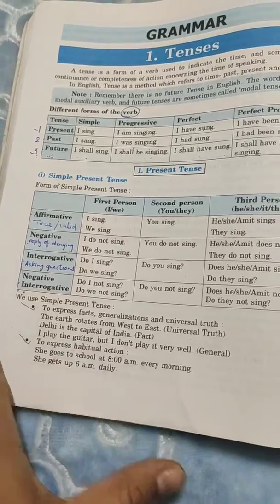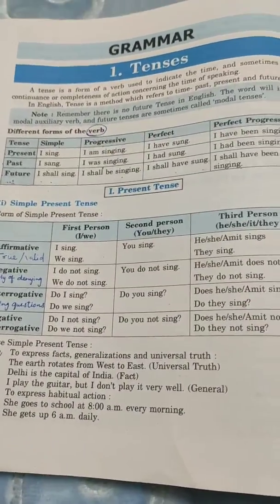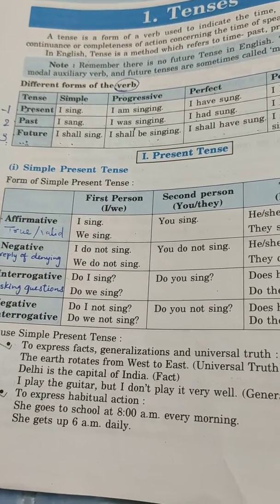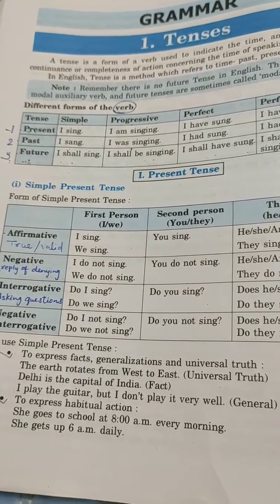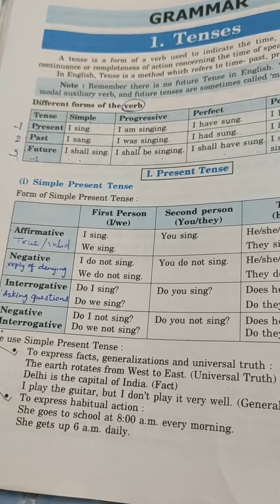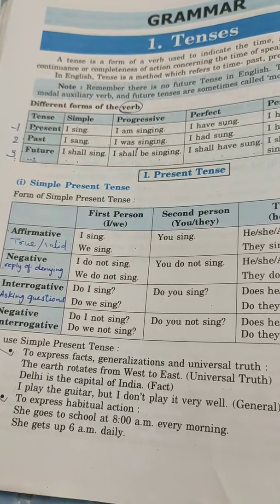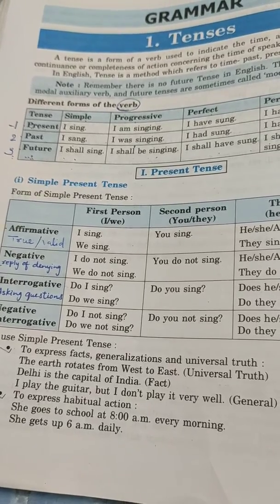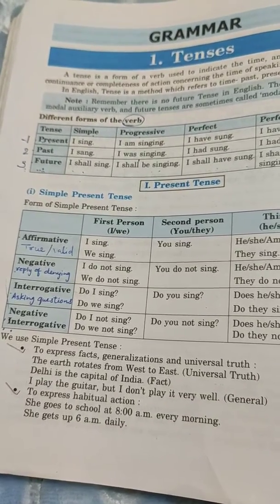Grammar (Tenses) for class 9 the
Different forms of verbs